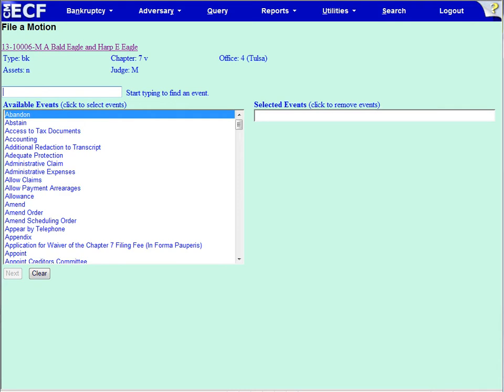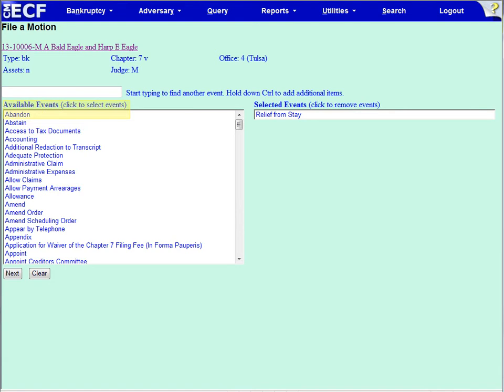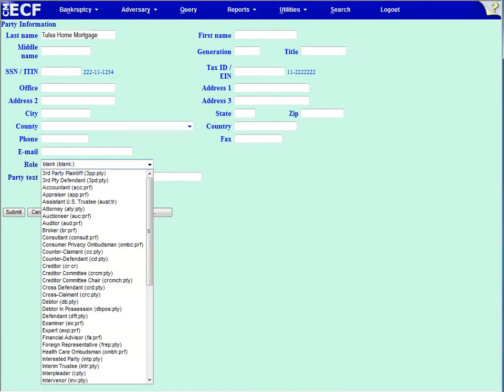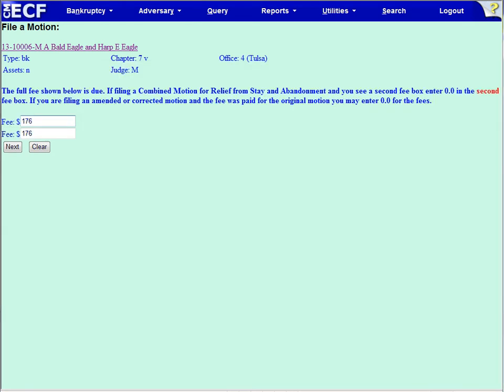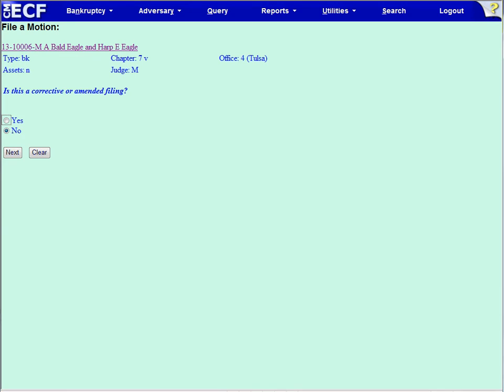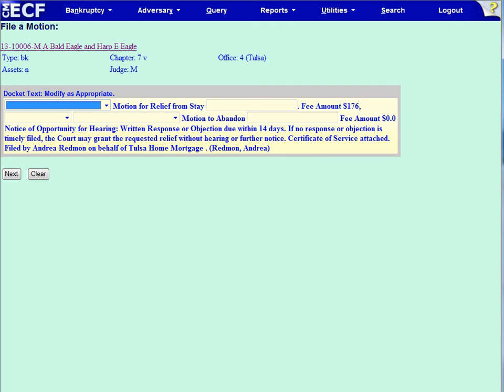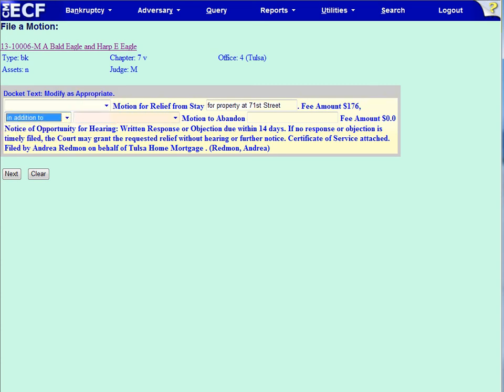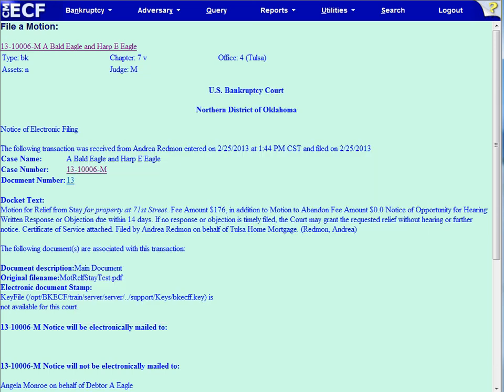Filing a Motion and Multi-Part Motion